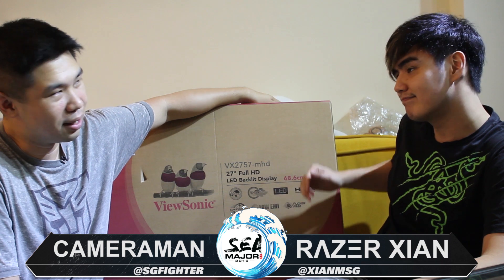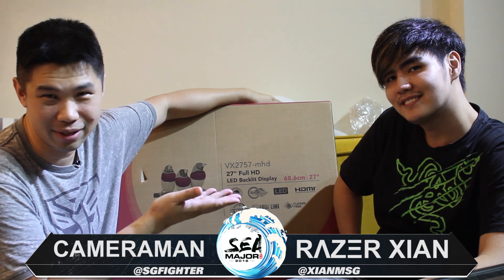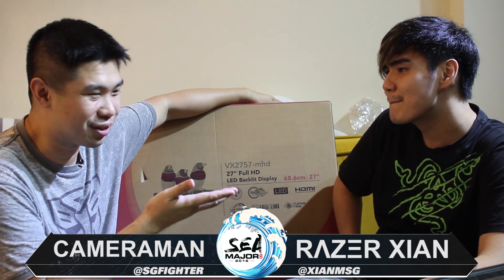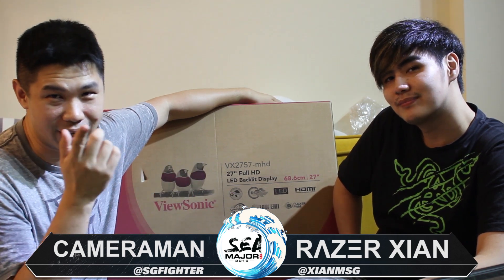SEAM2016 ViewSonic Monitor Test 2 - GGXRD R